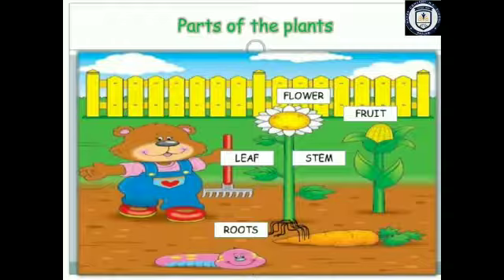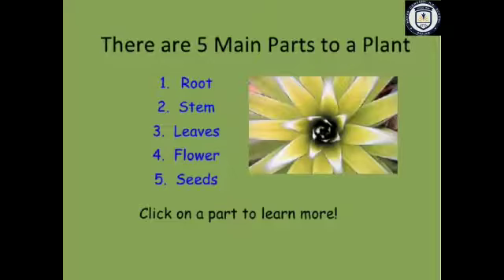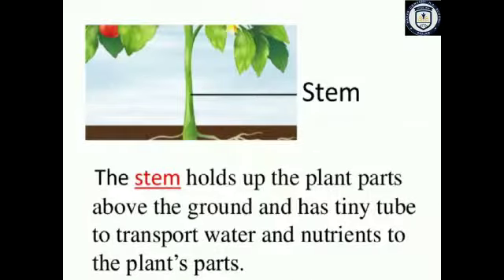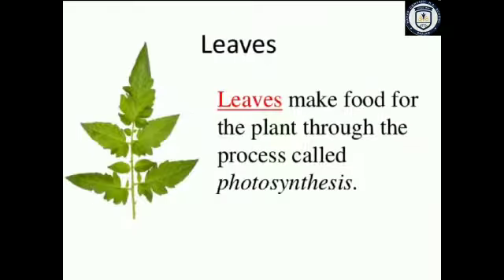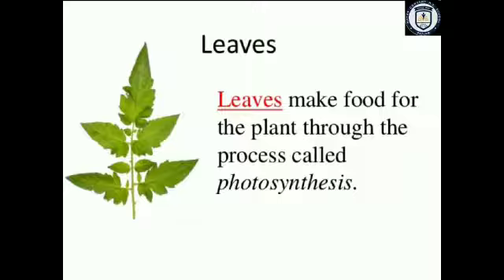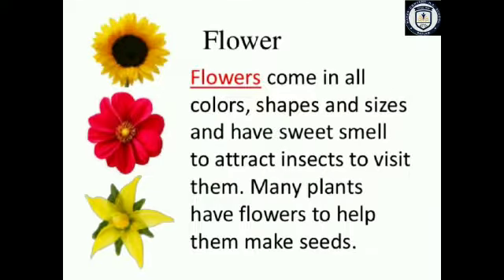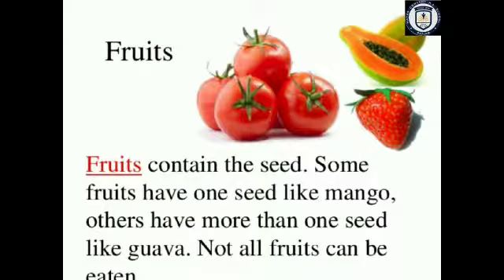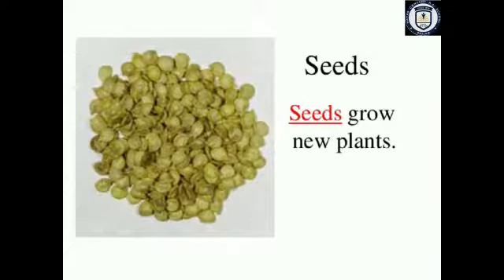CLASS 6TH SCIENCE